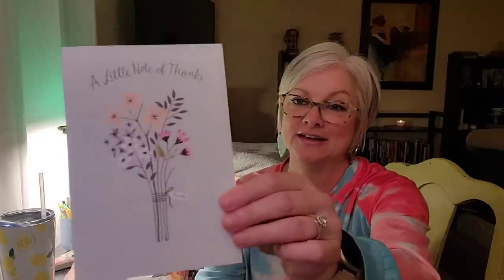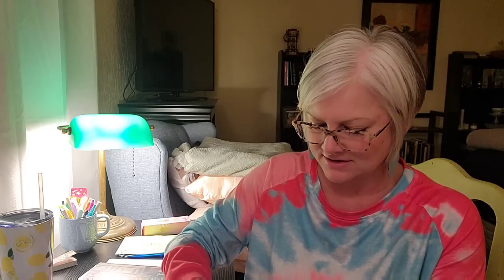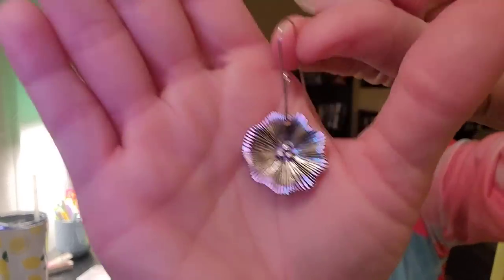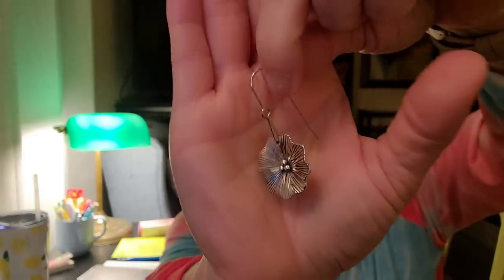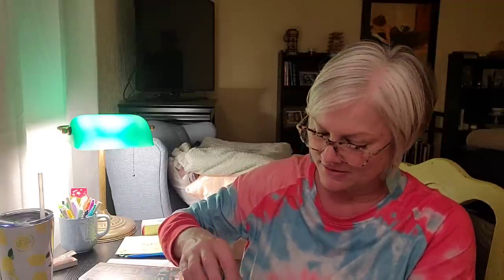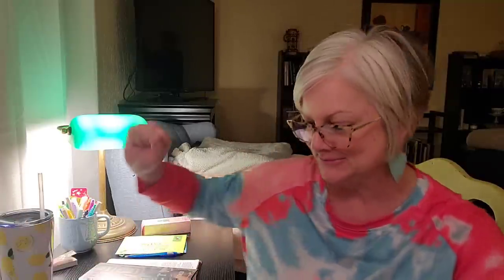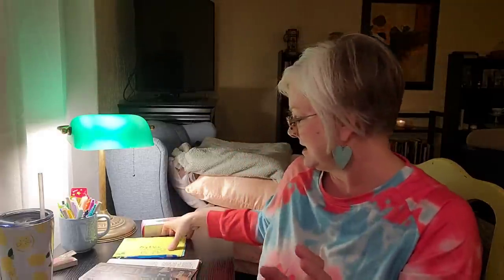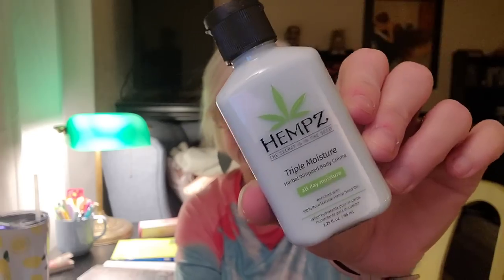Fun Haul! 🌺 Friend Mail! 🦋 Walmart Beauty Box! 💄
FOR MAIL :
5103 S Sheridan Box 322